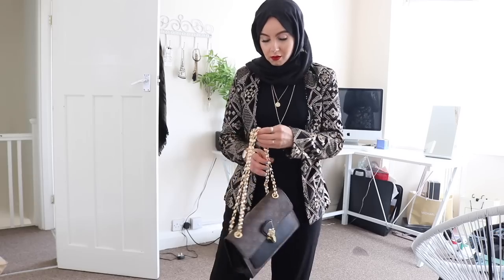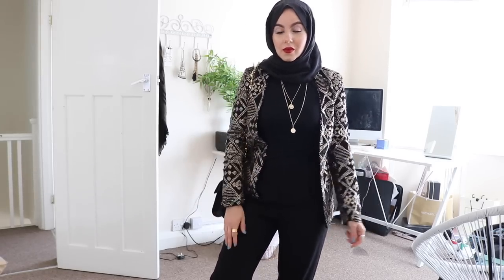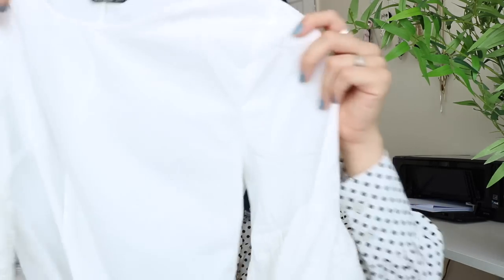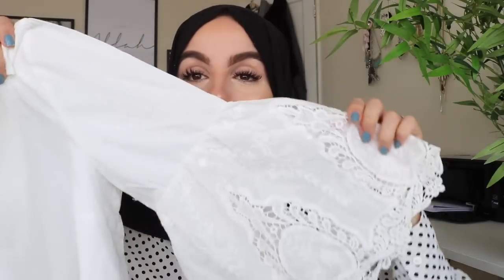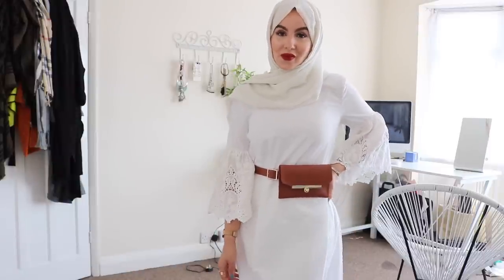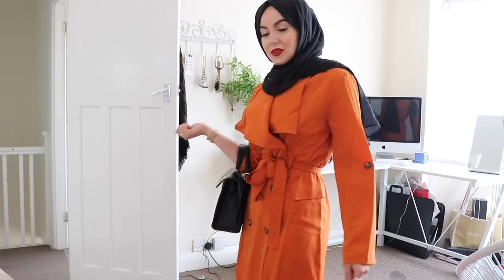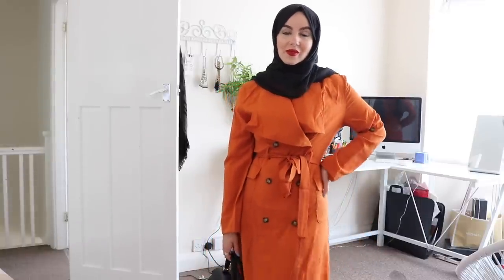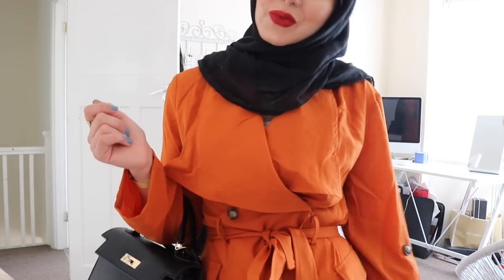HUGE SHEIN SUMMER TRY-ON HAUL! & GIVEAWAY | Amina Chebbi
TODAY'S VIDEO IS A SUMMER SHEIN CLOTHING HAUL!

3) COMMENT ON MY RECENT POST

.THATS IT!
GOODLUCK TO EVERYONE!xxxx
WANT TO JOIN THE HERBALIFE FAMILY!x